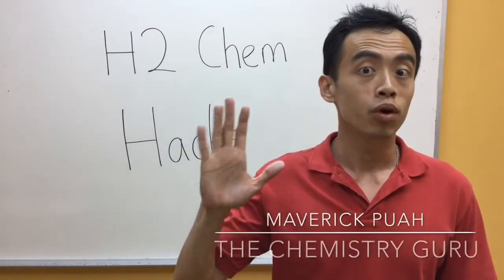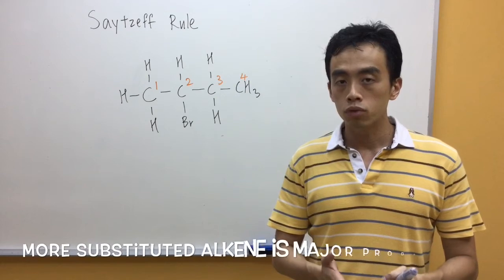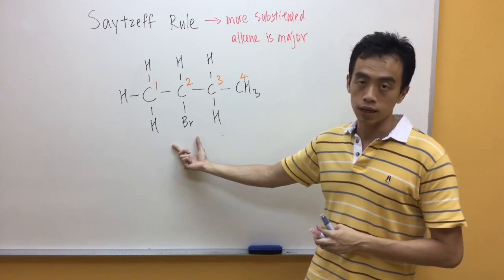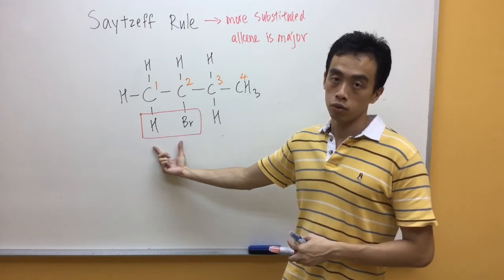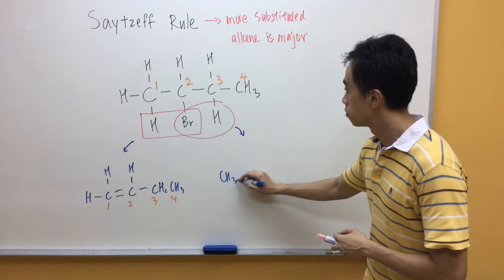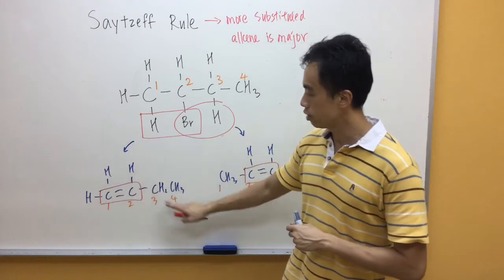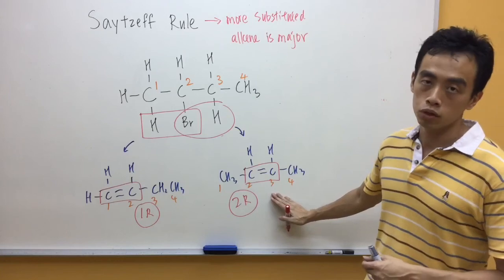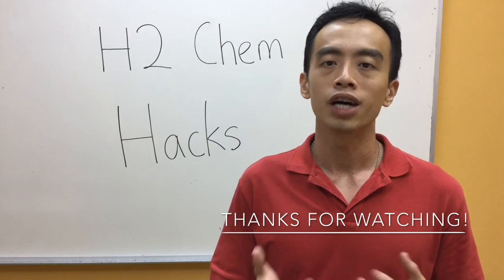How to apply Saytzeff Rule to predict Alkene Major product from Elimination Reactions - H2ChemHacks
Alkenes can be formed from the Elimination reaction of halogenoalkanes and alcohols. When asymmetrical halogenoalkanes and alcohols are used, two or more alkenes can be formed.

The Saytzeff Rule, which states that the more substituted alkene is the major product, can be used to predict which alkene is the major product.

To learn how to apply Saytzeff Rule, watch this video tutorial now!

Topic - Alkenes, Organic Chemistry, JC, H2, A Level Chemistry, Singapore